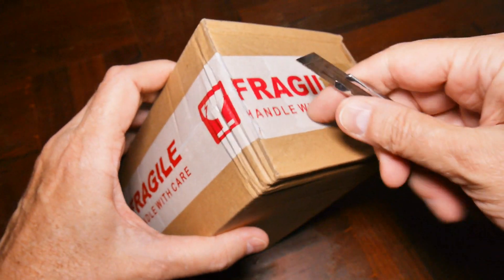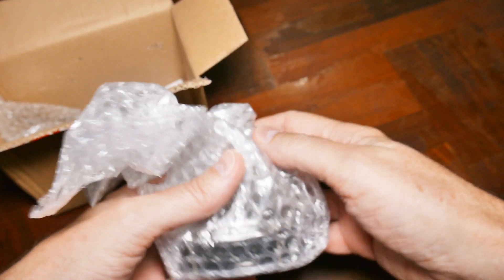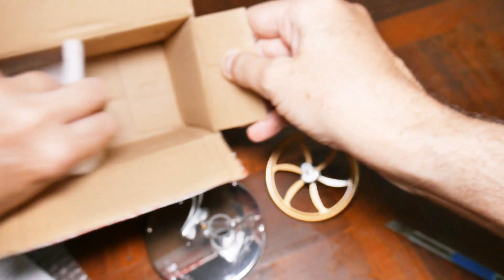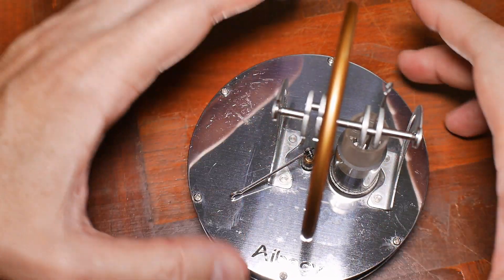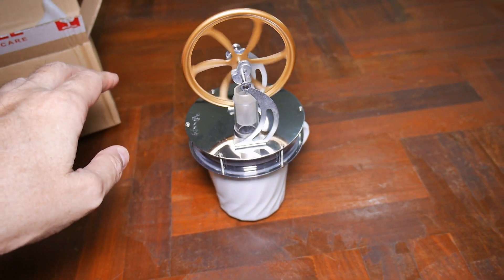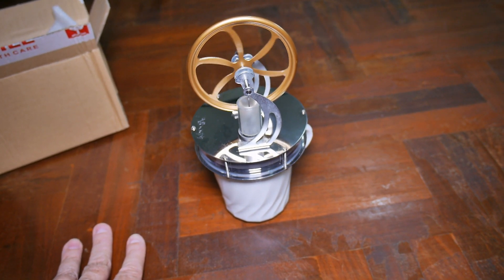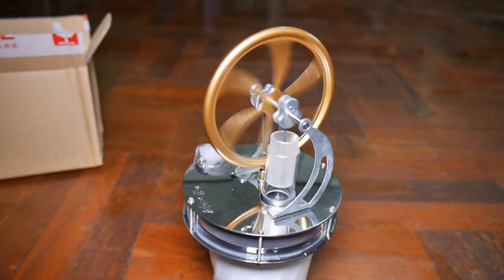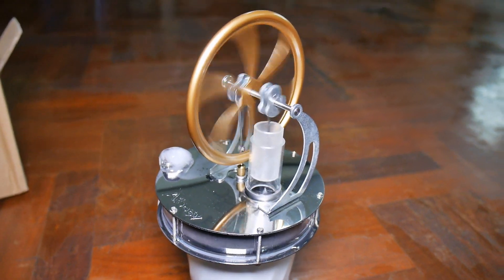Stirling Engine - Low Temperature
I LIKE THIS!  It's all metal and glass.  Runs by sitting it on a cup of hot water.  Cost $22.  Works well (after some adjustment and breaking in).  My neighbor and I sat and watched it for 40 minutes.  Brand is "Aibecy."

This is a gamma type Stirling engine.

WARNING: Hot parts, open flame, flammable liquids.  Danger of fire and burns.  Not for children.  This model vibrates badly and the fuel can gets way too hot.  Use proper precaution.  If you don't know, learn first or do not do it.